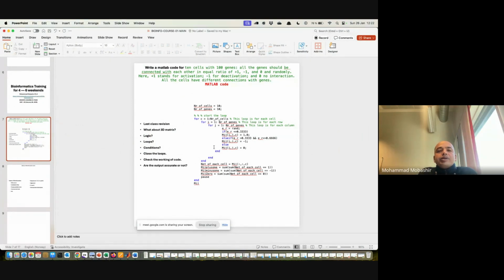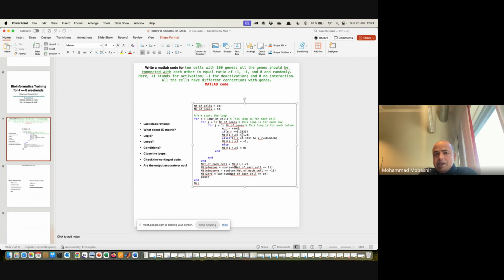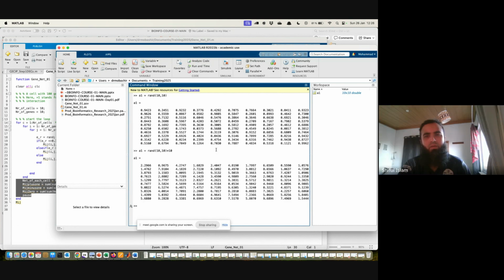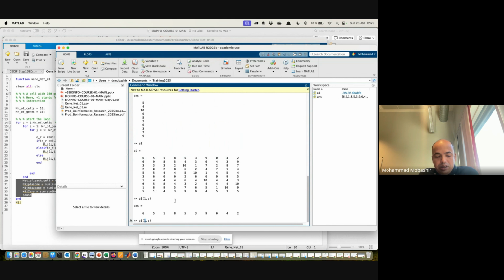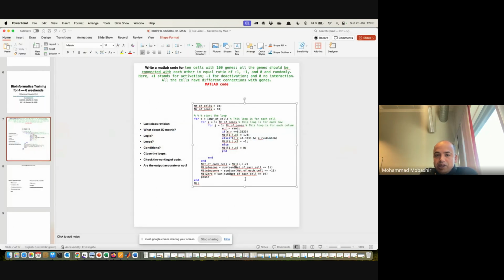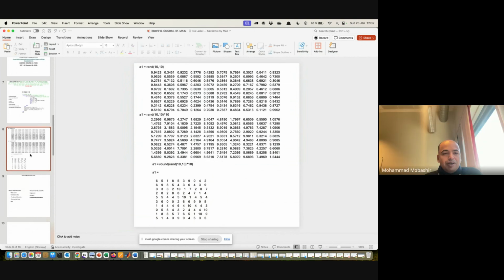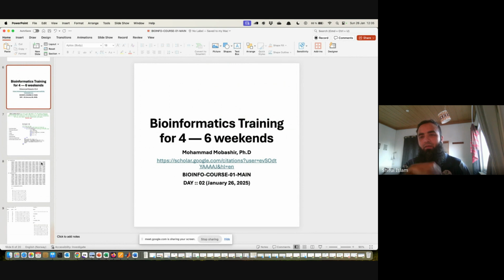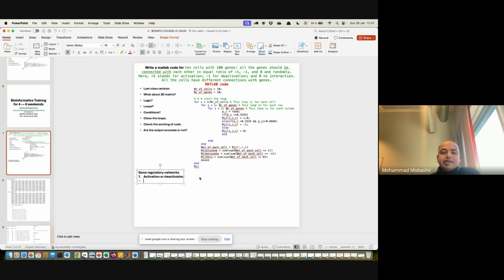Basic Bioinformatics Course: From Lab to Computer (Day 2 Part 1): MATLAB coding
I designed this course for every one to learn free who have basic biology knowledge and want learn bioinformatics for its implementation in research.